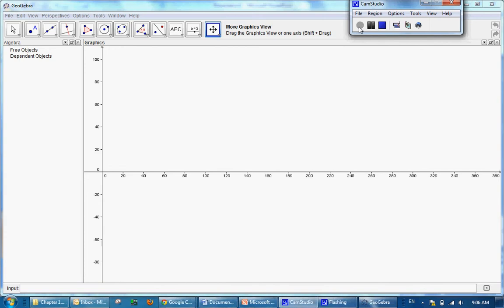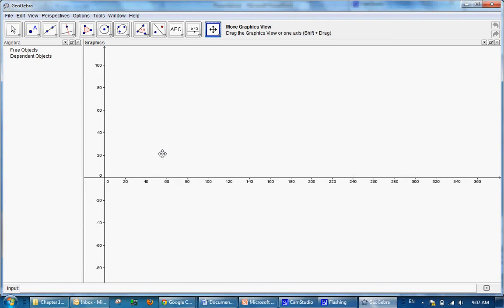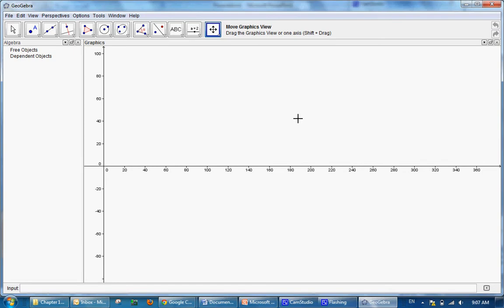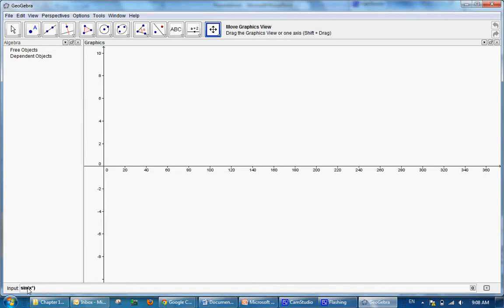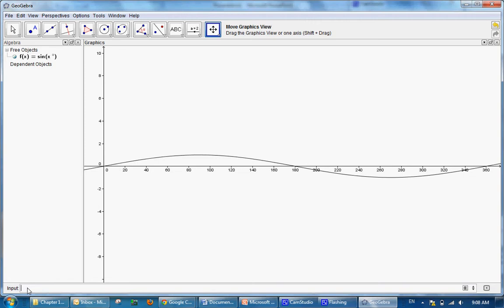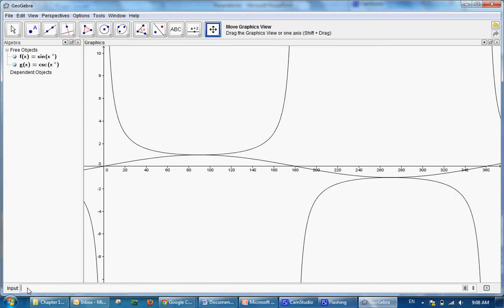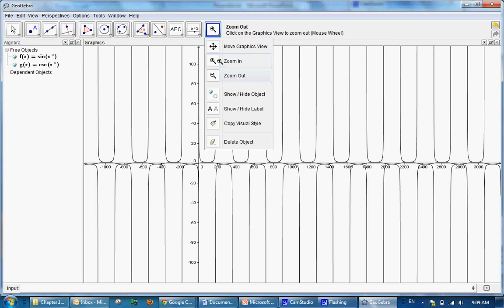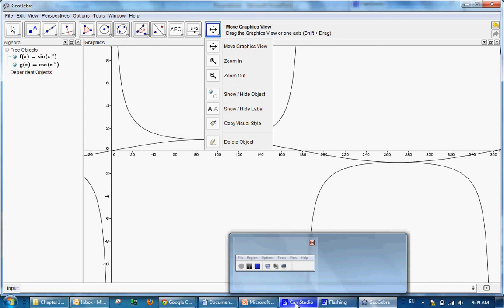Geogebra Sine and Cosecant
This is part of a series of short videos for doing translations and reflections of trig functions.